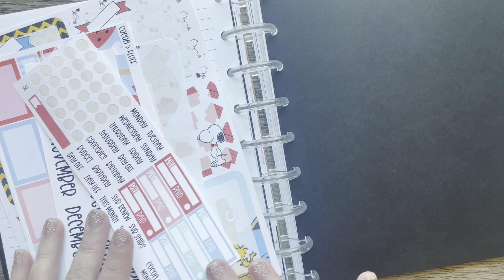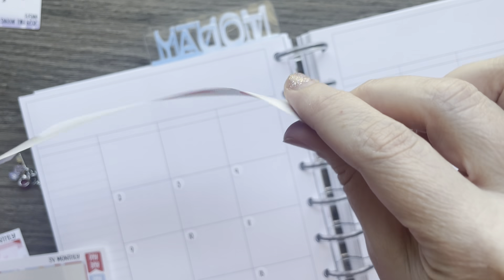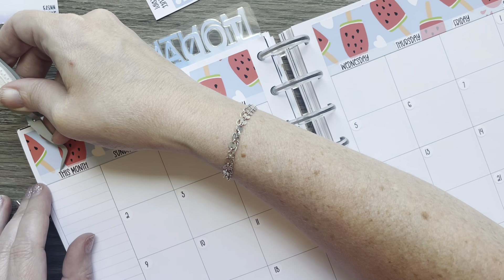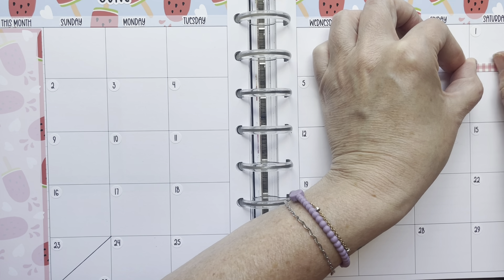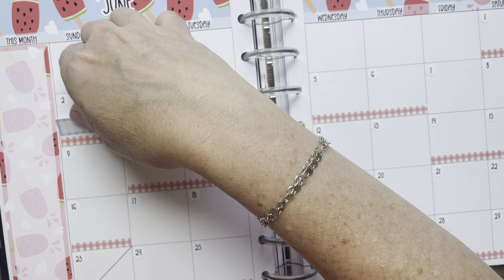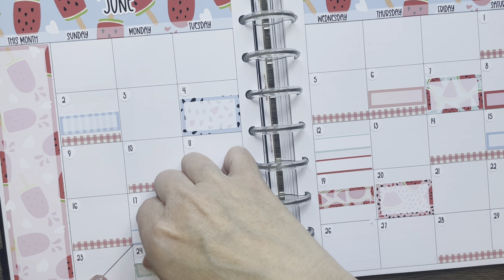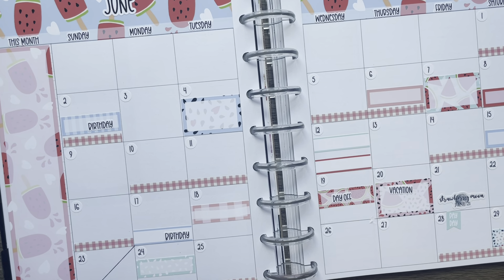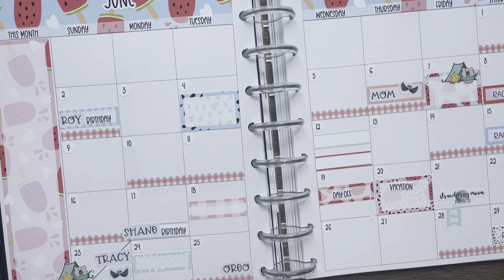Plan with Me June Ft. Cocoa and Fluff